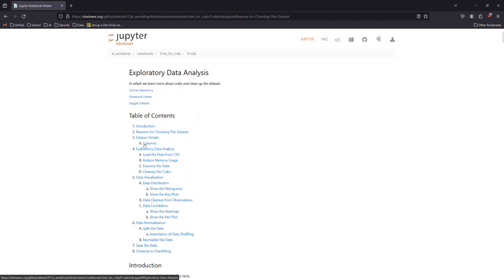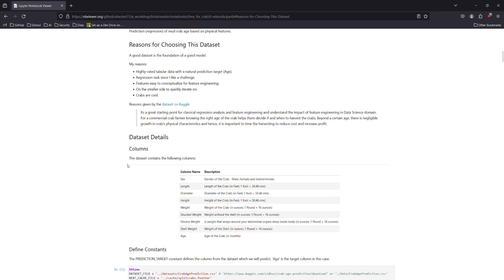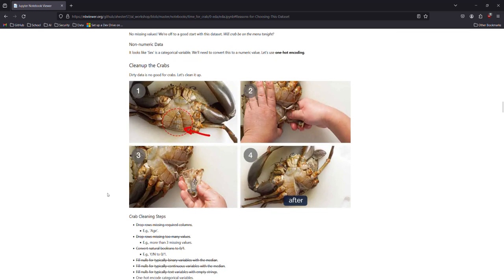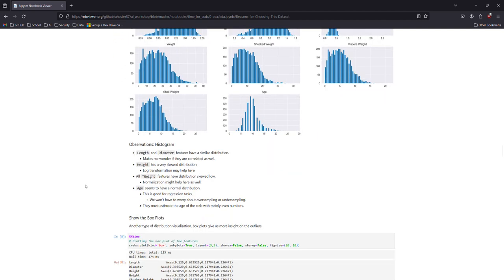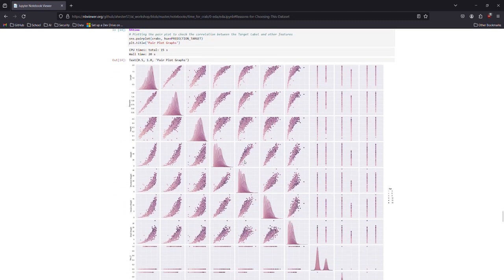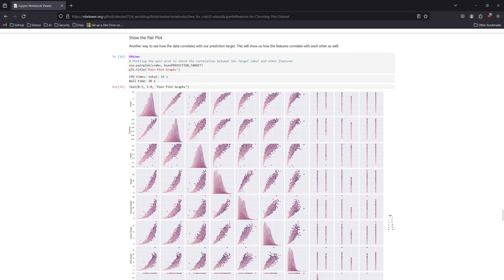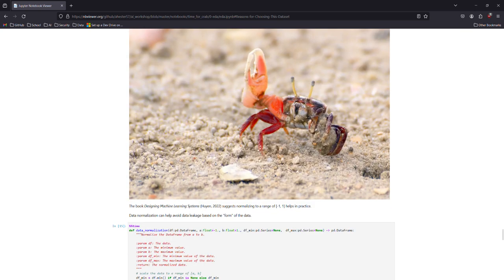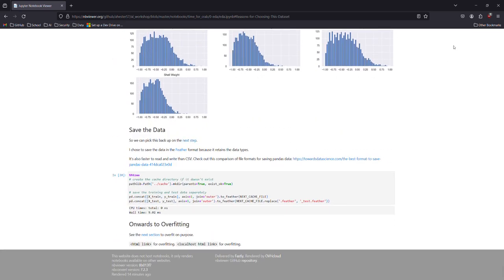Time for Crab Exploratory Data Analysis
In which we learn more about crabs and clean up the dataset.